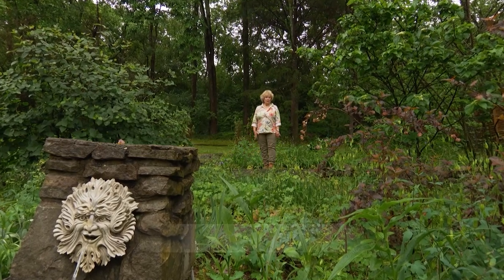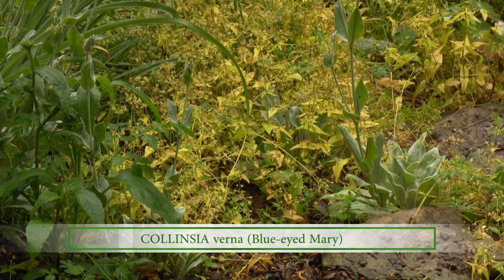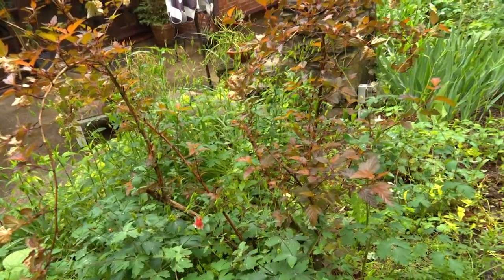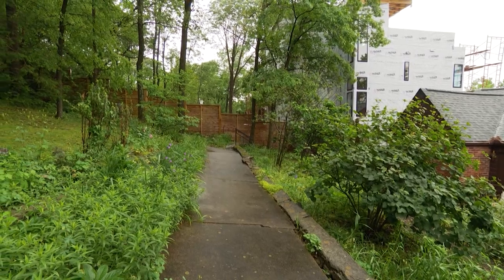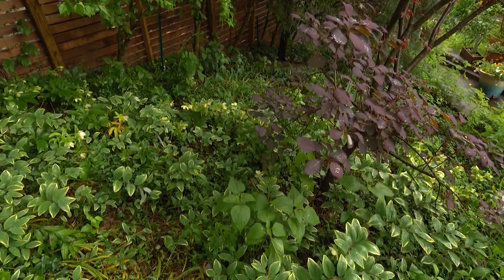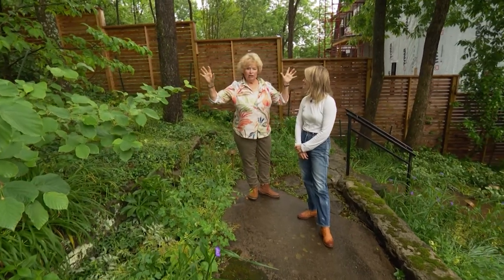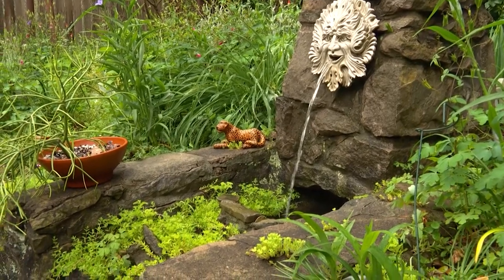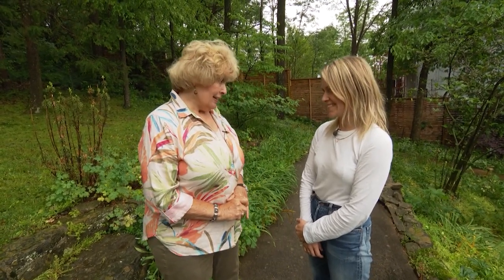Getting a Garden with the house | Volunteer Gardener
Annette Shrader visits with a new gardener who got the bonus of a sloped backyard with terraced garden beds at the home she purchased. The space had been lovingly designed, complete with stone walls and a collection of trees, by a gardener who lived there for decades. The beauty of it is appreciated by the current owner as she maintains the plant palette that is there, and adds new interest.